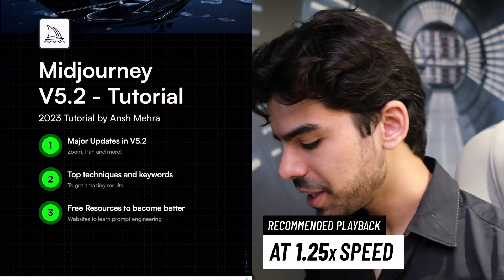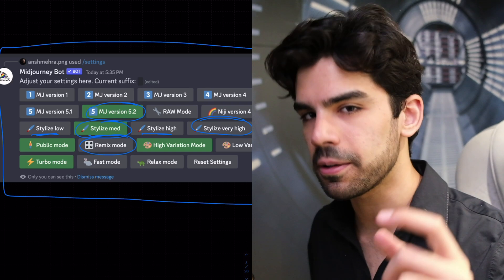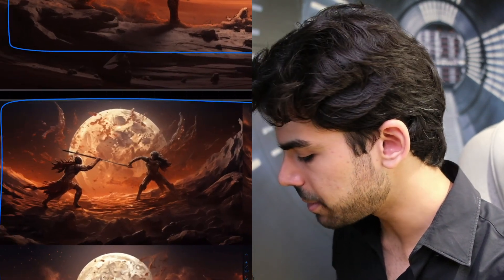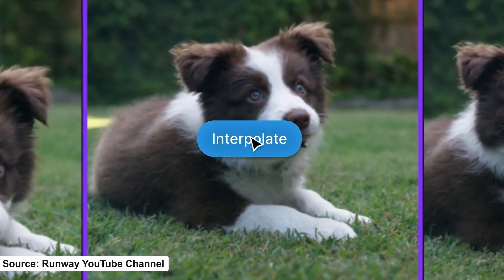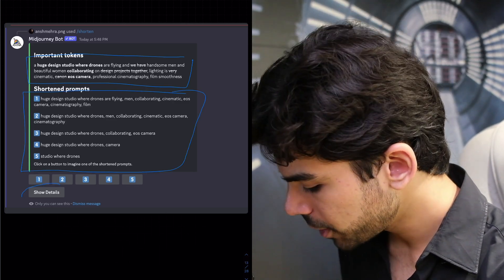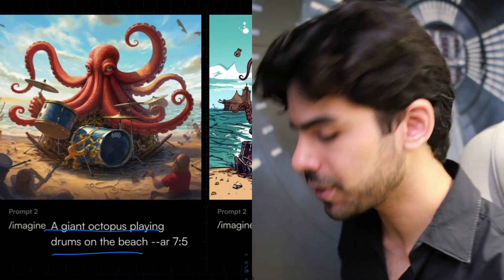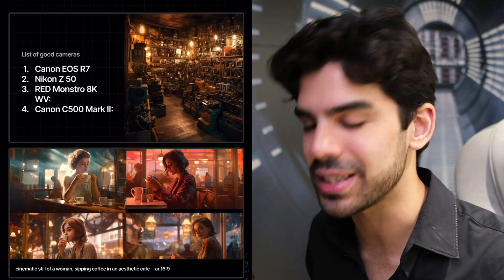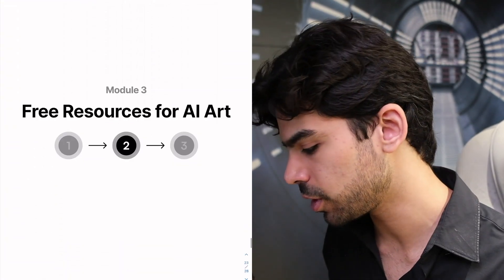Midjourney just got Superpowers! (Midjourney 5.2 Update)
Watch this video by Ansh Mehra to learn about Midjourney 5.2.

In this latest version, Midjourney introduces many innovative features. In the video, you'll see some examples of impressive content that has been created using these features.

This tutorial will introduce you to everything new in Midjourney version 5.2, including new keywords, techniques to achieve optimal results, and resources to help viewers improve their skills. The video is divided into three modules.